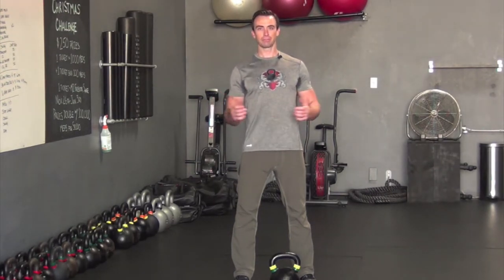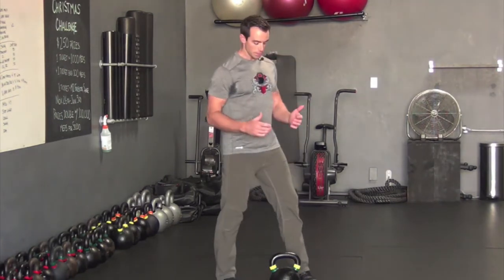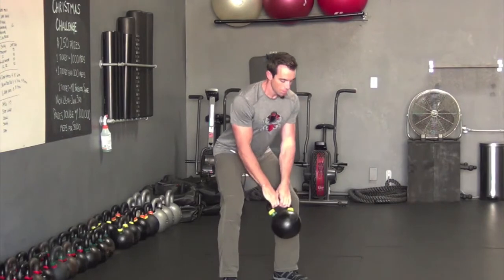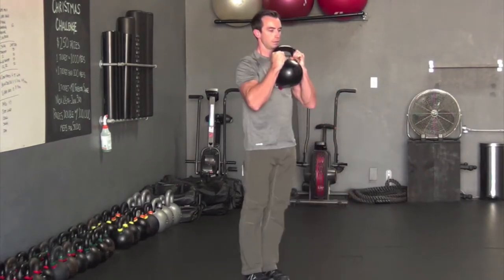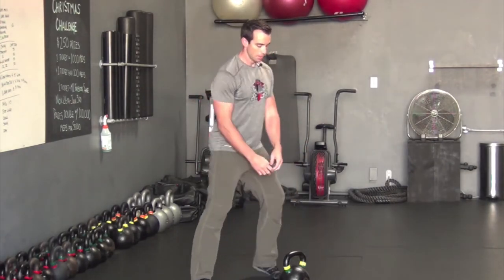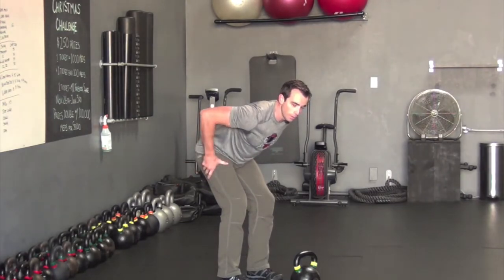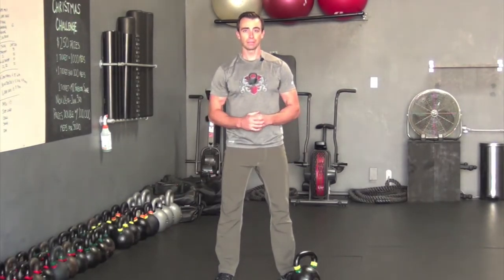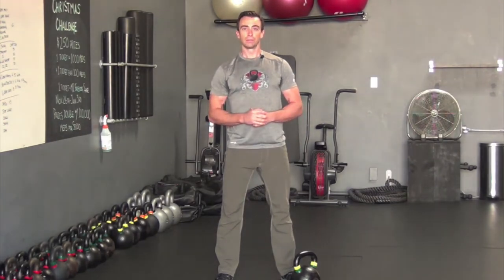Quick Fat-Burning Kettlebell Complex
Try this heart pumping, fat burning kettlebell complex when you're short on time.

20 sec of each exercise with no rest between each exercise. Rest between 40-60 sec based on conditioning level.

Goblet Squat
Alternating Lunge
Kettlebell Swing
Mountain Climbers